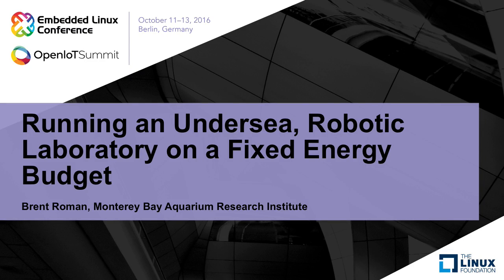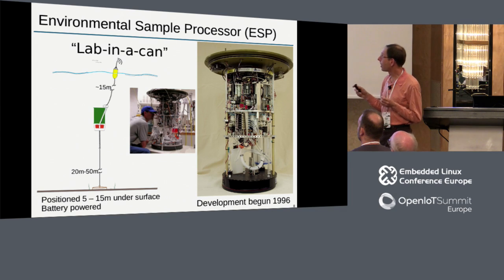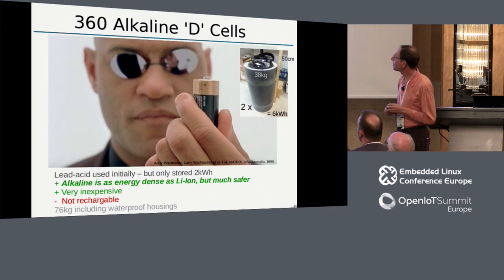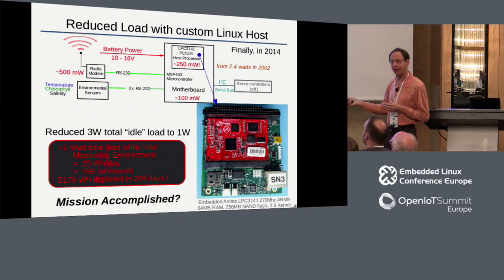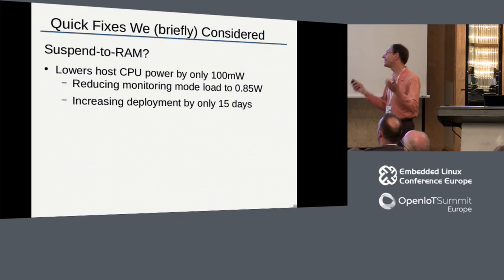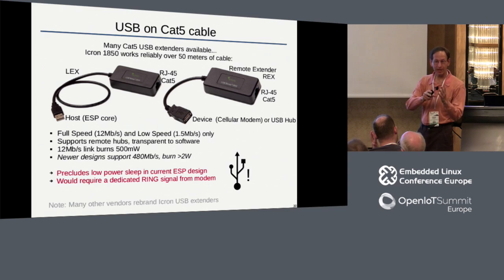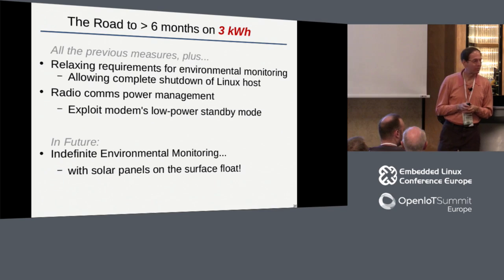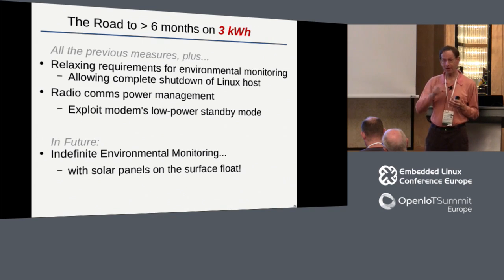Running an Undersea, Robotic Laboratory on a Fixed Energy Budget - Brent Roman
Running an Undersea, Robotic Laboratory on a Fixed Energy Budget - Brent Roman, Monterey Bay Aquarium Research Institute

The Environmental Sampler Processor (ESP) performs a variety of chemical and genetic assays on samples it takes directly from its position moored 2 to 30 meters underwater. This Linux controlled "lab in a can" was developed to identify health hazards, such as toxic algae blooms, in hours rather than days or weeks.

Initially, energy consumed by the main microprocessor and radio communications limited the duration of deployments to about 30 days. Fitfully, over the course of the last 10 years, the system's hardware, software, firmware, and requirements have evolved to reduce energy use such that year long deployments have recently became possible. The greatest energy savings were achieved with a holistic approach that is readily applicable to many other remote (IOT) devices.

About Brent Roman

Like many budding geeks, I became fascinated by computers as a teenager in 80's, writing games in BASIC. By age 15, I somehow found myself working after school, for $3 hour, in a garage, next to a drill press, writing software in 8085 and Z-80 assembler to control concrete ready-mix plants.

After graduating from the University of California at Santa Cruz, I worked a brief stint at the Santa Cruz Operation (SCO), where I discovered Linux and never looked back.

Since 2000, I've been the software part a small, focused team at the Monterey Bay Aquarium Research Institute that fields semi-autonomous robotic instruments for collecting and classifying waterborne microorganisms in real-time.

In 2005, I presented "Embedding Ruby into a Robotic Marine Laboratory" at Rubyconf

In 2013, I gave a talk at ELC entitled "Making Linux do Hard Real-Time"